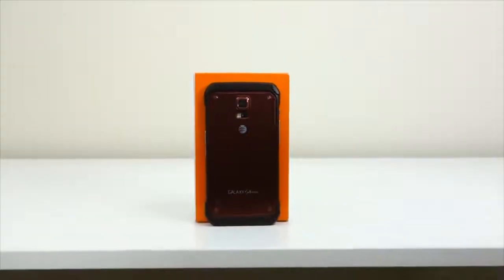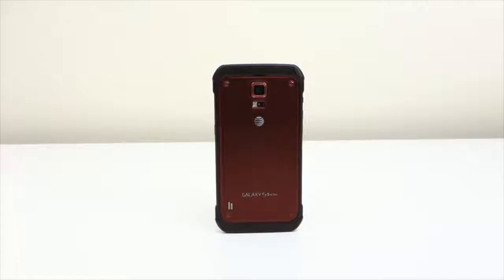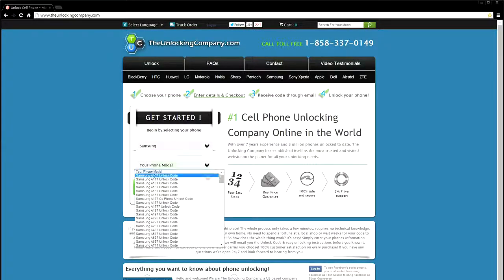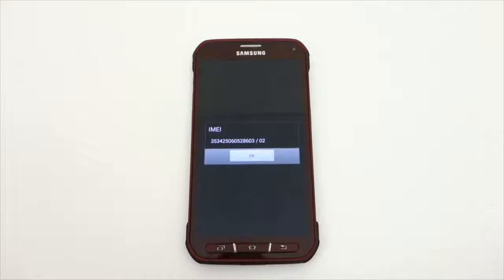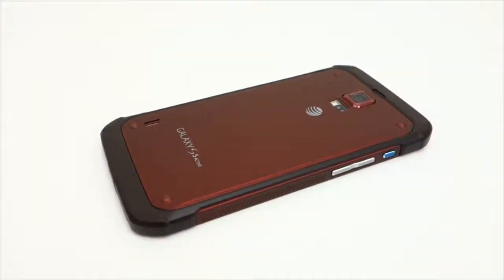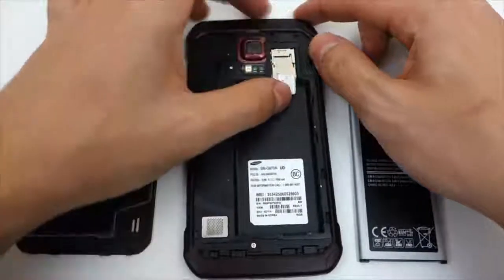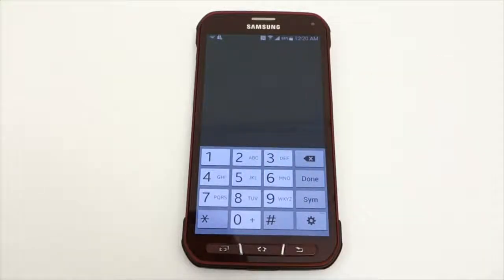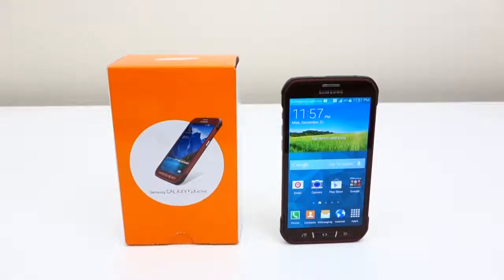How to Unlock Samsung Galaxy S5 Active for any Carrier / AT&T T-Mobile Rogers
The above video shows how to easily quickly and legally unlock your phone thanks to our friend and exclusive tech channel partner TechSource.